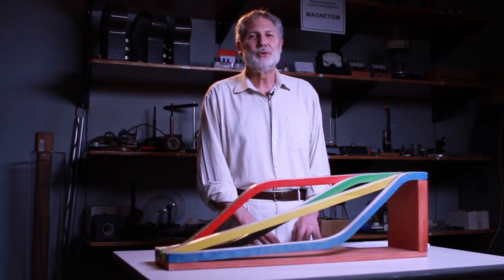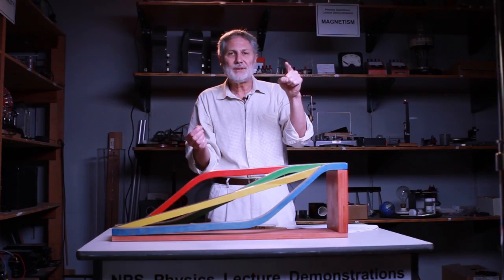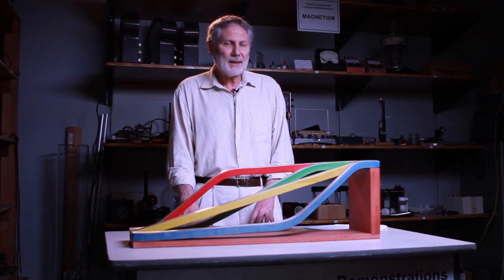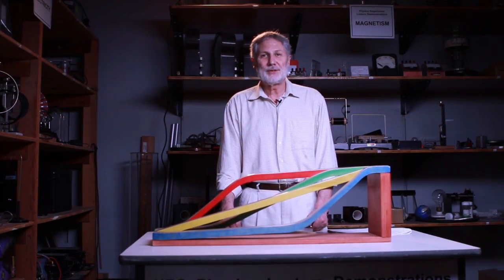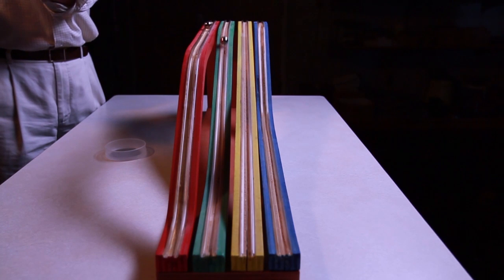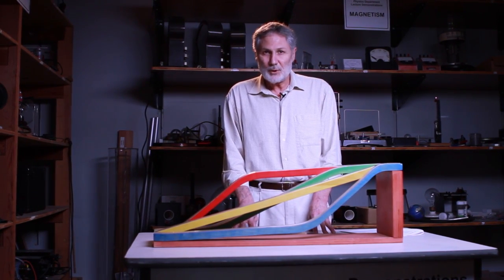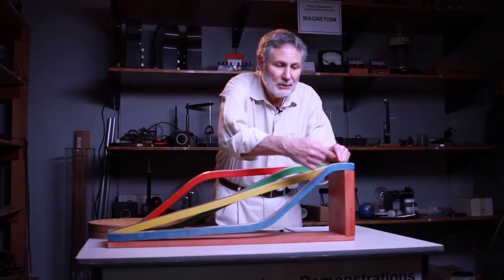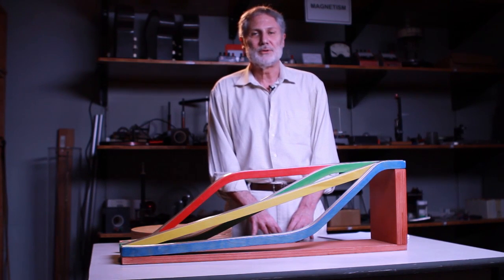Brachistochrone Problem - Think you know which ramp is fastest?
Brachistochrone Problem - Take your best guess! Which path is the fastest? The answer lies in the math. The math reveals a very interesting shape in nature that pertains to any two points. Ready to see what the math reveals?

BTW, A new field of mathematics known as the calculus of variations stemmed from this World famous problem.

Dr. Bruce Denardo of the physics department at the Naval Postgraduate School demonstrates the brachistochrone problem, explains "What is a cycloid curve" and touches on the calculus of variations.